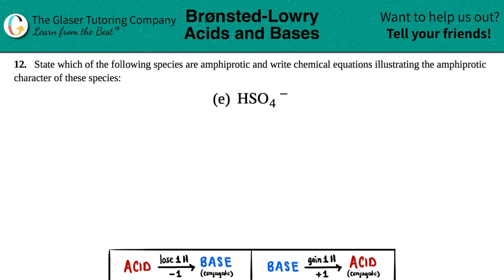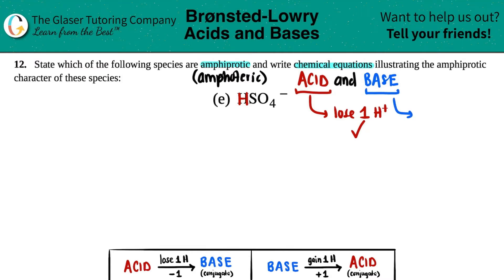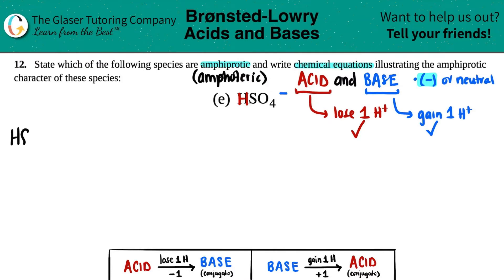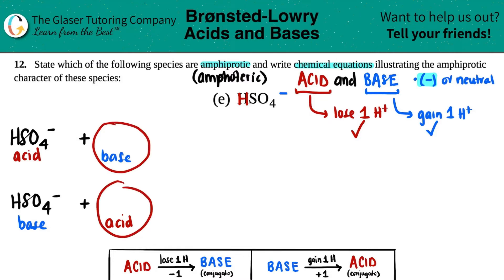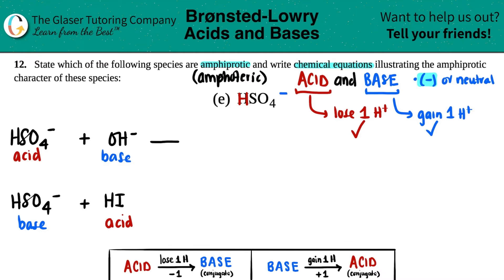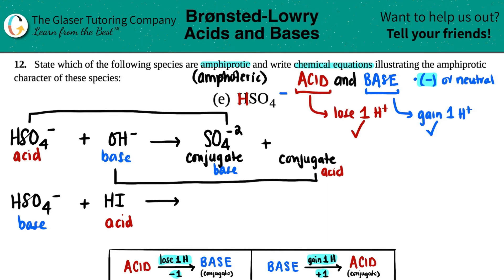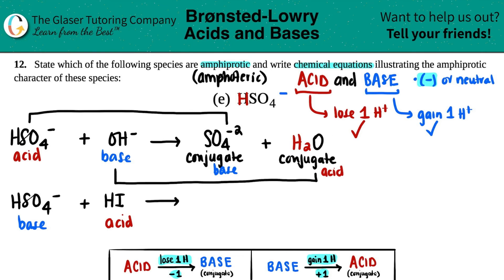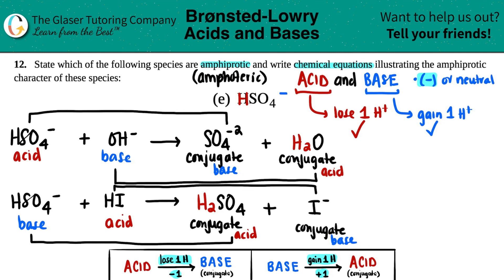14.12e | Is HSO4− amphiprotic/amphoteric?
State which of the following species are amphiprotic and write chemical equations illustrating the amphiprotic character of these species:
HSO4−